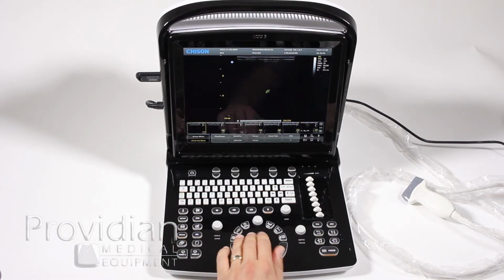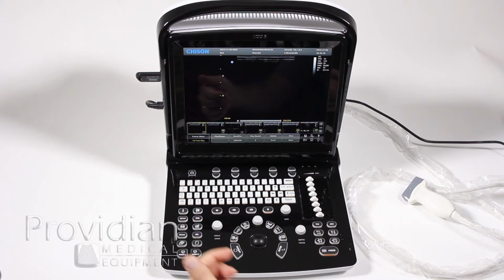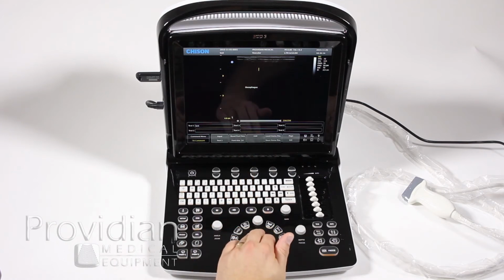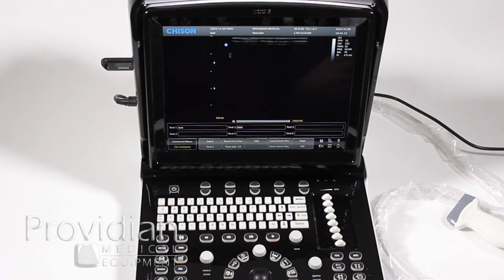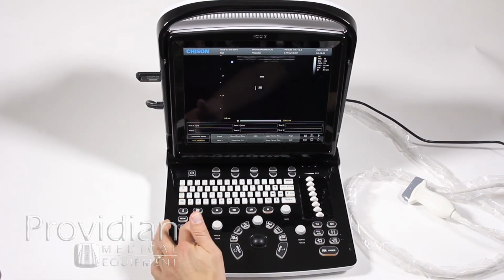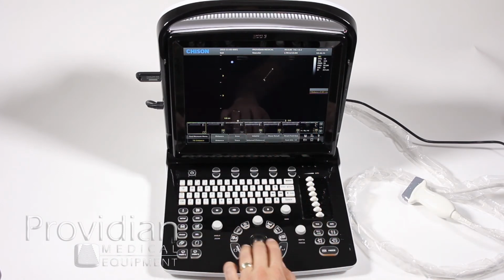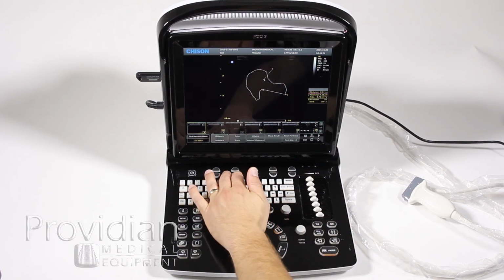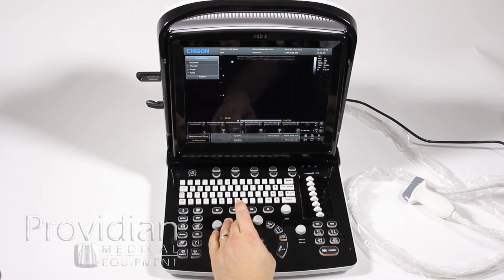Chison ECO 3 Training Part 4: Measurements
This video is a tutorial on how to take measurements on the Chison ECO 3 ultrasound machine.